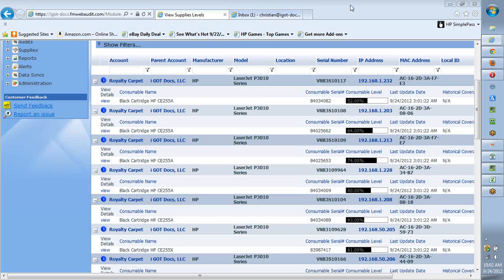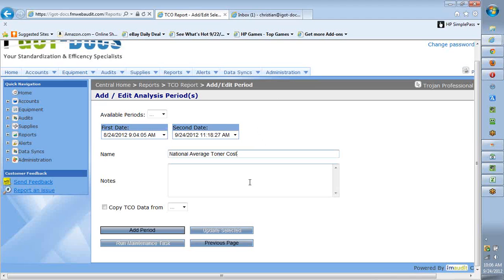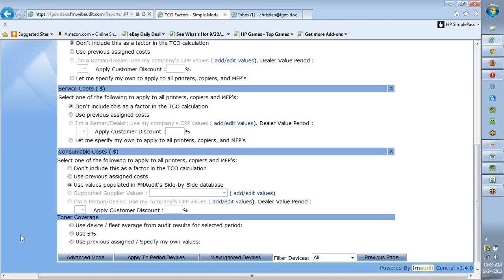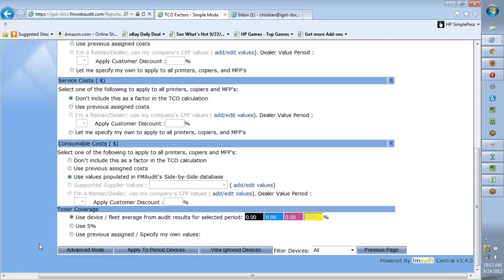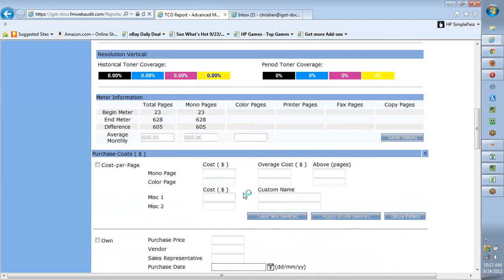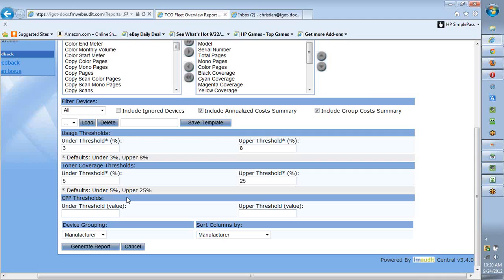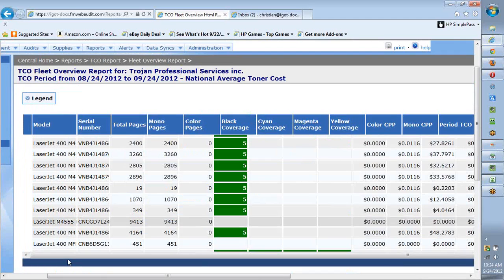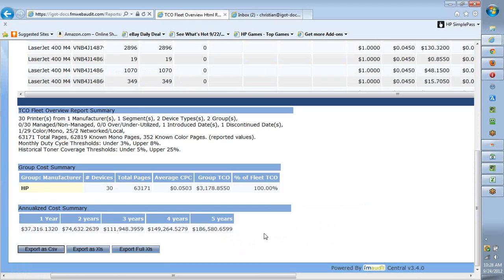2012 09 24iGOTDocsTCO